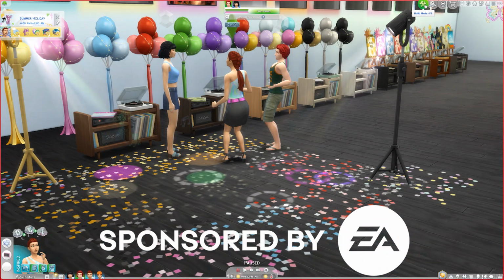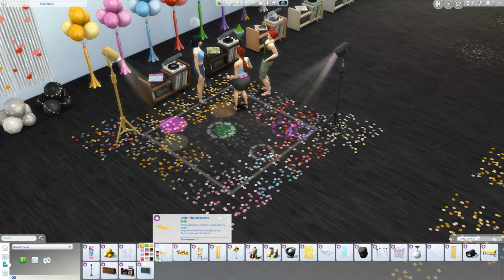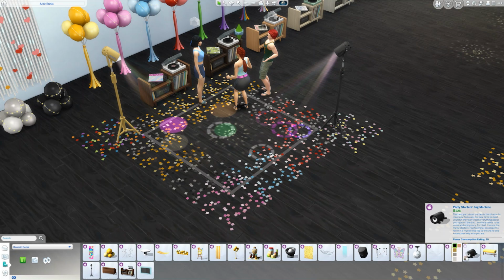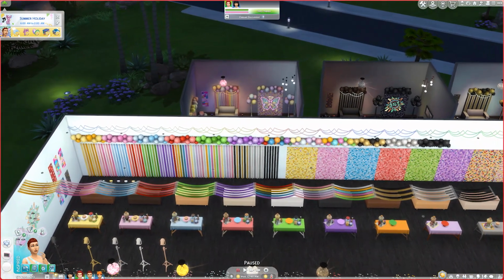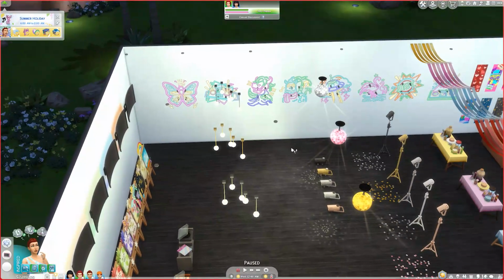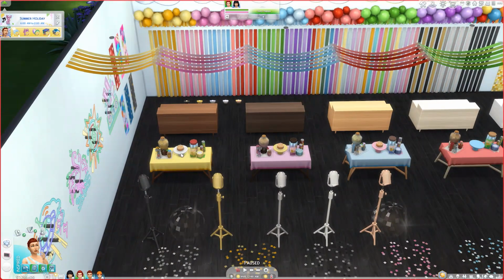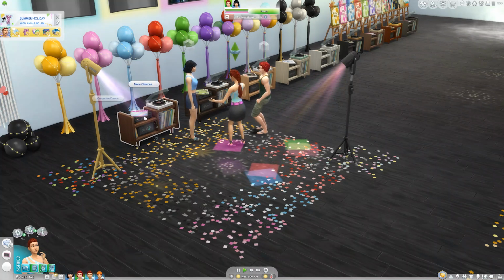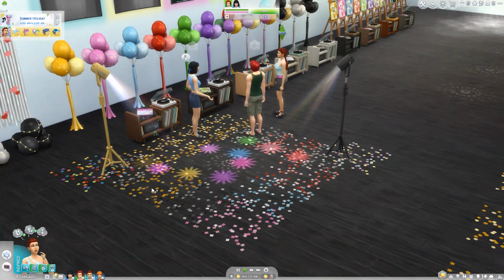Party Essentials Overview (& Giveaway CLOSED) (Sims 4)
I provide an overview of everything that came with the Party Essentials Build Kit. Also, if you'd like to enter this PartyEssentialsKit giveaway I include details on how to do so in this video. Good luck to those who enter!

My video on making the change to EA app which also shows how to disable automatic game updates

The base game is now free to new users as of Oct 18, 2022 however, here is the link to the EA store for Sims 4 DLC, though it can also be bought from various platforms